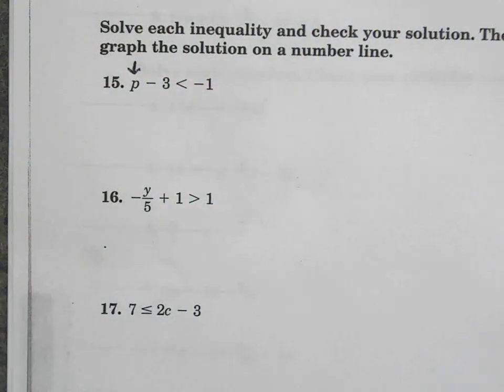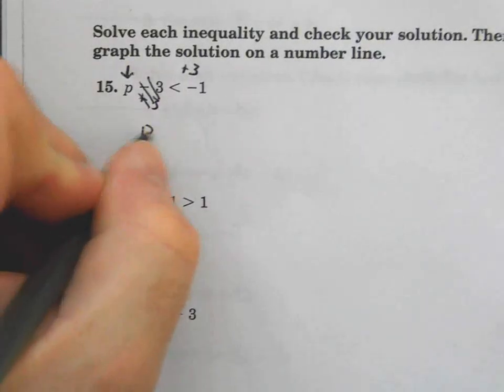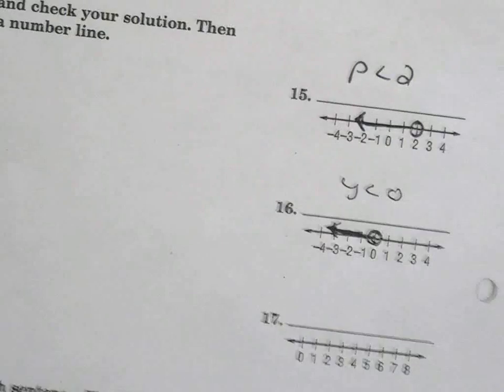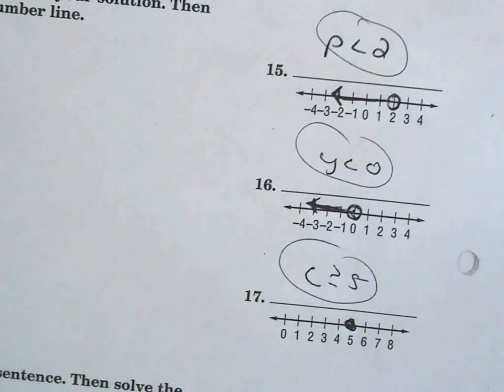Chapter 10 Review Form 2C (#15-17)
Solve each inequality and graph.